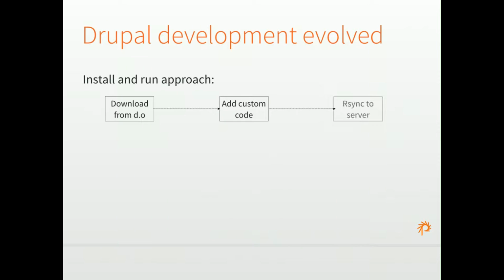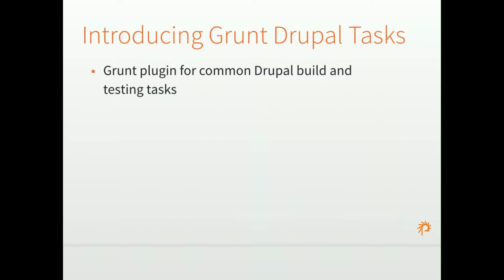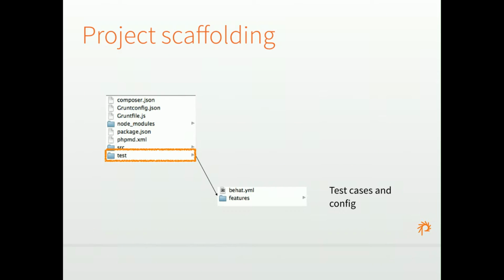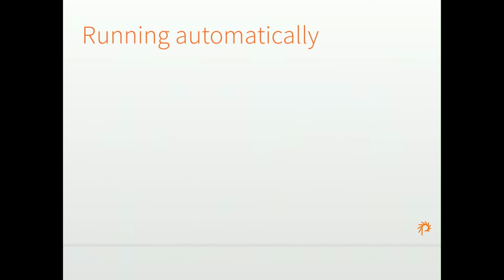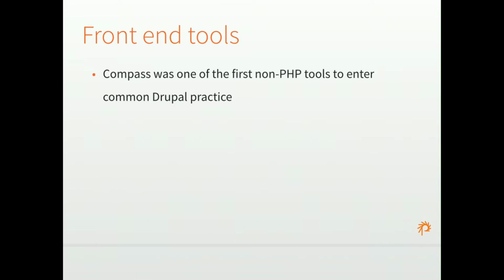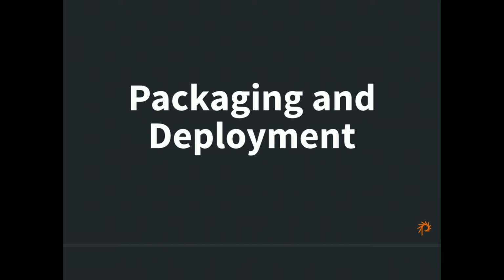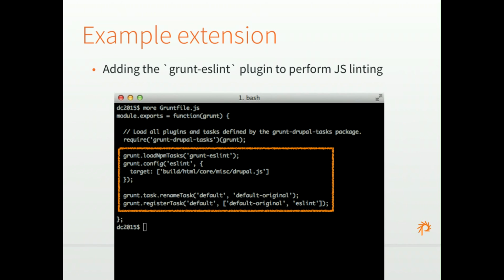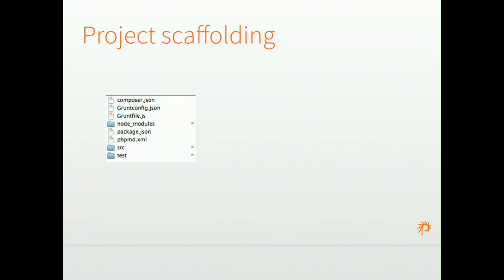Using Grunt to Manage Drupal Build and Testing Tools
Joe Turgeon

Drupal development is getting more sophisticated. You may use a Drush make file to build a Drupal site instead of checking core code into your repo. You may use Behat to run automated behavioral tests against your site. You may use Compass to compile your Sass files into CSS.

As we add tools to the development process, we need something to make them work together. Enter Grunt Drupal Tasks!

Grunt is a well-supported and flexible JavaScript-based task runner. In the Node.js and front-end worlds, Grunt is widely adopted for automating build and processing tasks (think, linting and minifying JavaScript). In this talk, I'll demonstrate the free and open-source Grunt Drupal Tasks project, which provides a set of common tasks related to building and testing Drupal sites.

This will build on the talk given at DrupalCon LA.